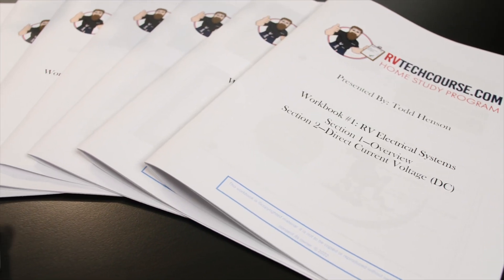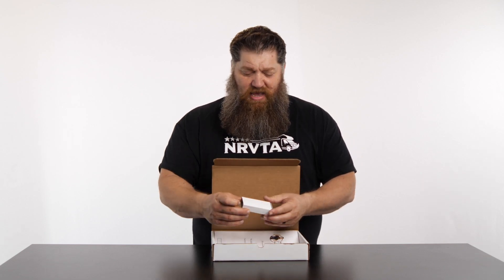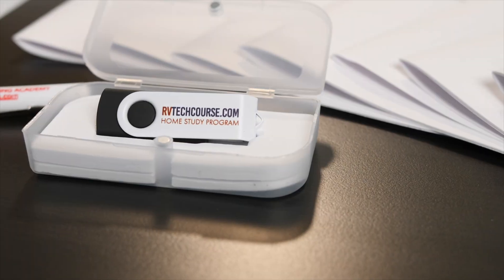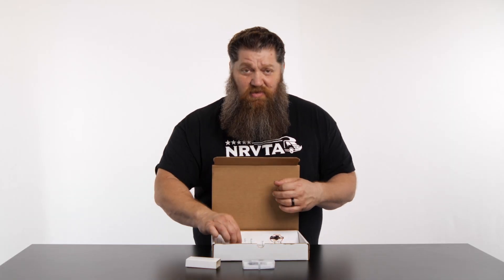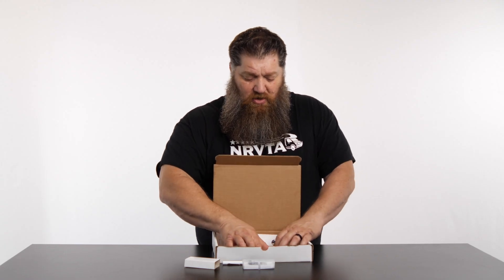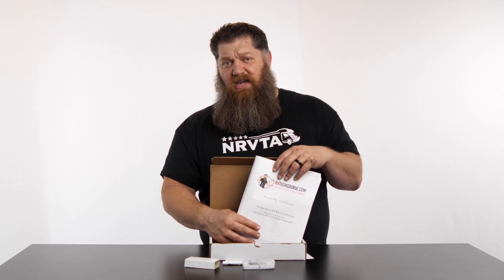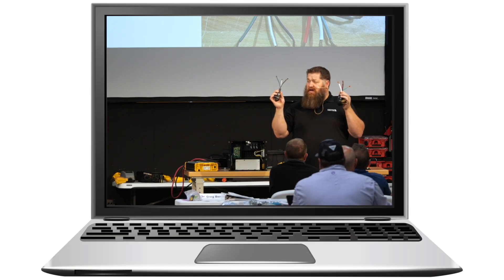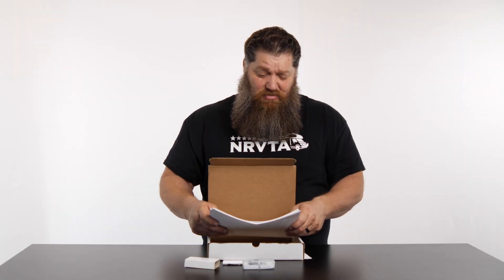All new RV Owners Home Study Unboxing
All-new RV Owners Home Study Unboxing! Learn to repair your own RV and save thousands! Get the Home Study Course today and worry about the road, not the repairs!

Every time you move your RV it's like driving through a hurricane during an earthquake. Parts break and many items need to be maintained, this program will show you how you can save time and money by gaining the confidence to take on the majority of the issues you’ll come across. Don’t get caught with your RV in the shop!

COURSE OVERVIEW
RV Electrical System
- Understanding the 3 RV Electrical Systems
- Direct Current circuits and their applications
- Alternating Current circuits and their applications
- Learning to use the Volt Ohm Meter with troubleshooting tips and shortcuts and hands-on labs

RV Propane Systems
- Propane systems overview
- Leak testing hands-on labs

RV Water Systems
- The 2 RV water systems - an overview of this city on wheels

RV Appliances
- Refrigerators - How they work and how to troubleshoot the most common issues
- Air Conditioners - How they work and the things we can do to improve their operations
- Water Heaters - the 2 major brands and how they heat and maintain water temperature
- Furnaces - the 3 major brands, how they function, and troubleshooting the most common issues
- Hands-on labs for all appliances

Learn to repair your own RV and save thousands!